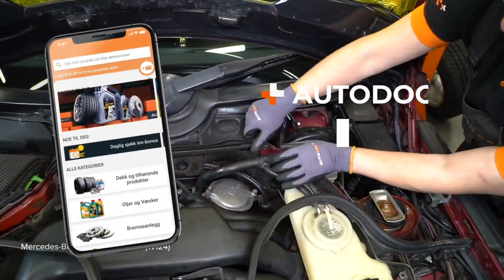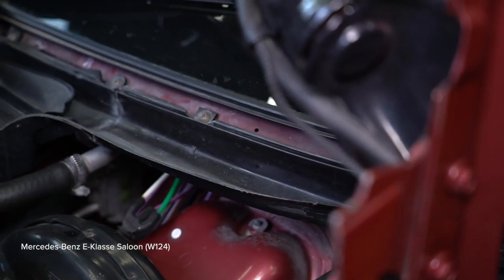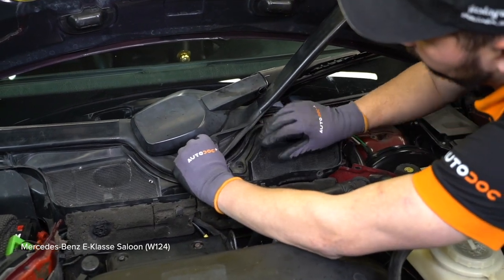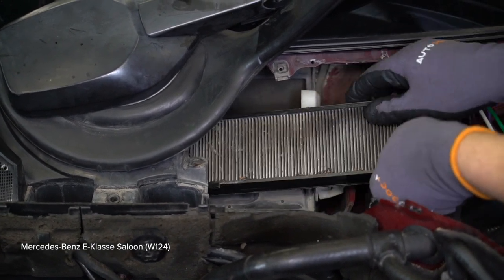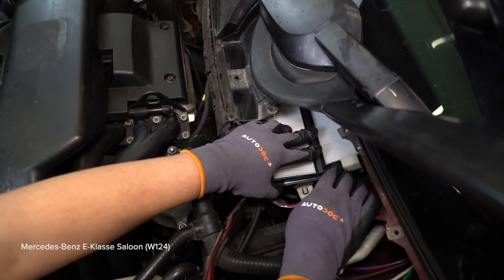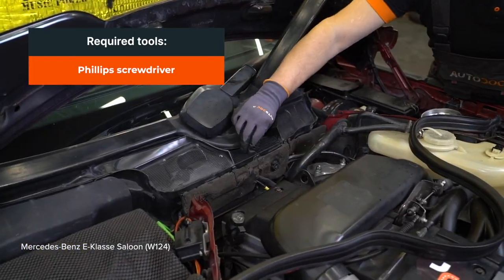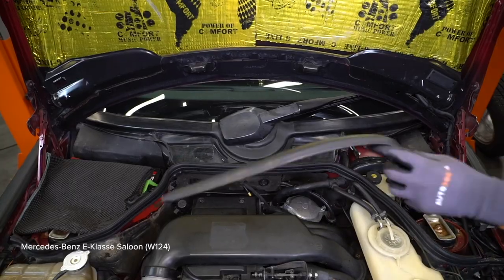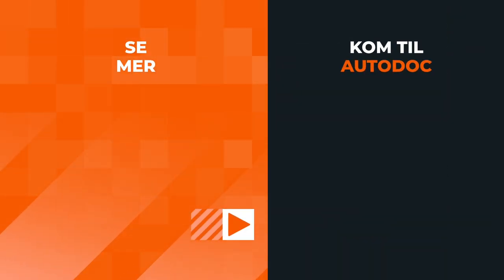Hvordan bytte pollenfilter på MERCEDES W124 [AUTODOC-VIDEOLEKSJONER]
Hvordan bytte pollenfilter / kupefilter på MERCEDES-BENZ E-Klasse 1 (W124) 2.5 Sedan 1993–1995 [AUTODOC-VIDEOLEKSJONER]

⚡ Alle videoer og PDF-veiledninger om utskifting av deler til MERCEDES-BENZ E-Klasse (W124): Last ned og se dem på AUTODOC CLUB

0:00 — MERCEDES W124 – pollenfilter / kupefilter: trinn-for-trinn veiledning for utskifting
0:12 — Fjern pakningen fra vindusviskerens torpedoplate
1:18 — Fjern kabinfiltrene
1:35 — Monter kabinfiltrene
2:51 — Slå på tenningen

Pollenfilter til kjøretøyet MERCEDES-BENZ W124 T-modell (S124) (Baujahr 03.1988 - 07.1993) / MERCEDES-BENZ E-Klasse Coupe (C124) (Baujahr 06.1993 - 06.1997) / MERCEDES-BENZ E-Klasse Cabrio (A124) (Baujahr 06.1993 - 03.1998) bør som regel erstattes i én og samme prosedyre. Det er imidlertid noen små forskjeller, på grunn av spesifikke egenskaper ved kjøretøyets design.